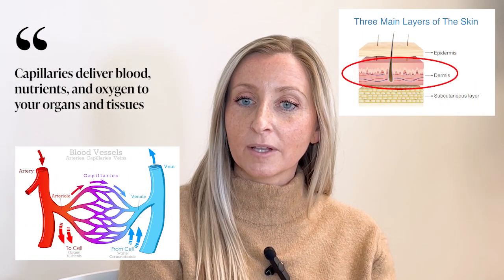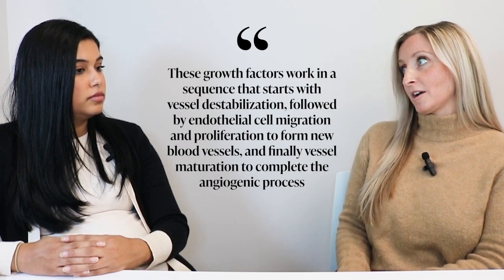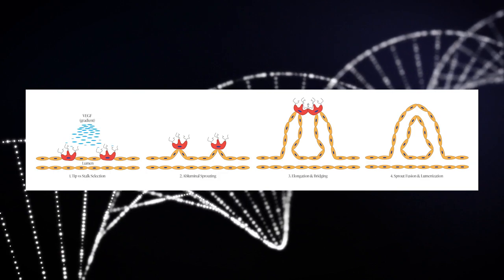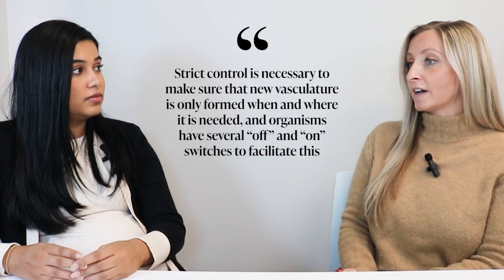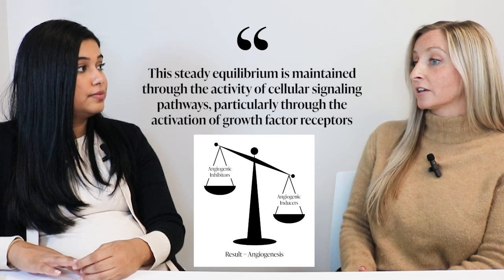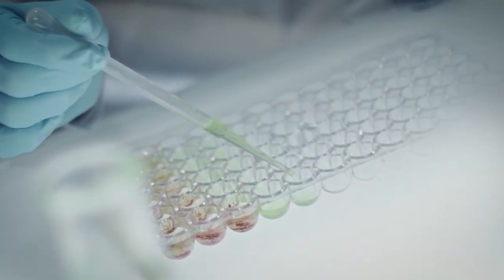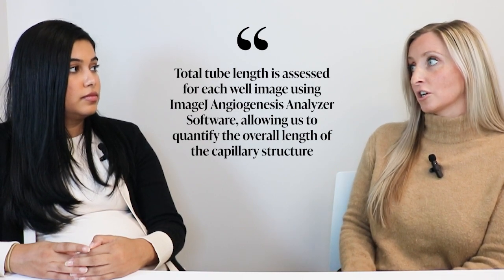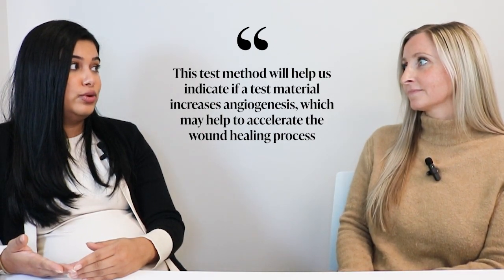S2, Episode 5: Angiogenesis Tube Formation Assay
Welcome back to our Masterclass Series, everyone! Today, we're exploring the Angiogenesis Tube Formation Assay. Angiogenesis is the fascinating process through which new capillaries are formed from existing blood vessels within the body.

🎥 Check out this month's episode of the Active Concepts Masterclass Series:  Angiogenesis Tube Formation Assay

🚀 Who we are? We inspire our customers to create the cosmetics of tomorrow! Flexible and dynamic use of our technology platforms makes room for innovative development through modular design. We aim to provide the tools for brands to tell their story utilizing the latest biotechnology innovations. We are ready to provide you the technology, science, efficacy, and marketing to put your brand at the forefront of the industry!